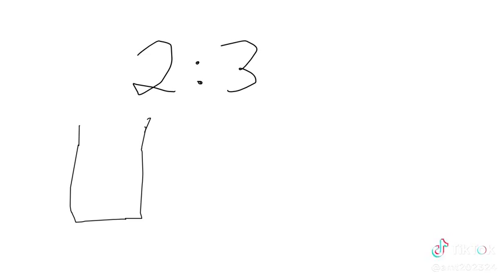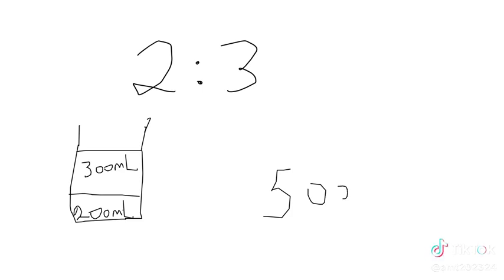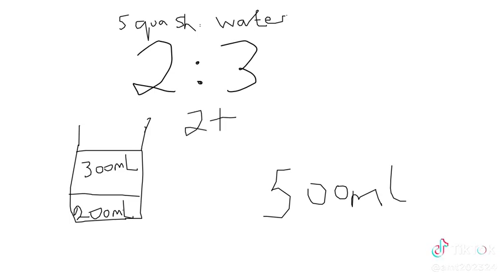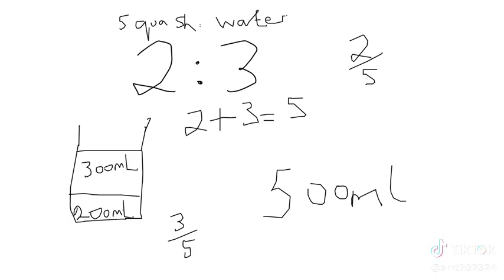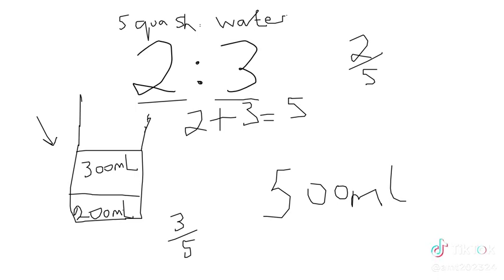Introducing Ratios KS3 Maths GCSE Maths 2025 Series